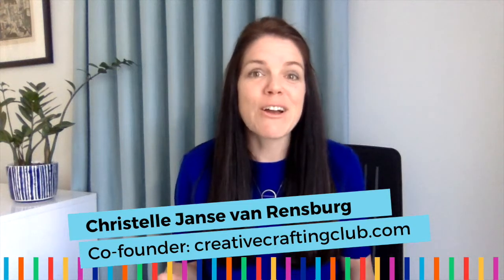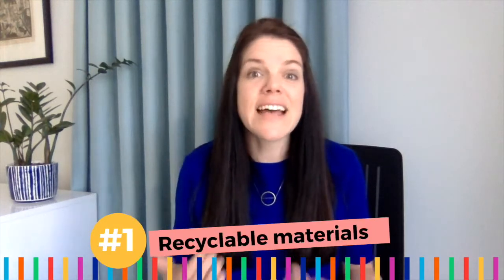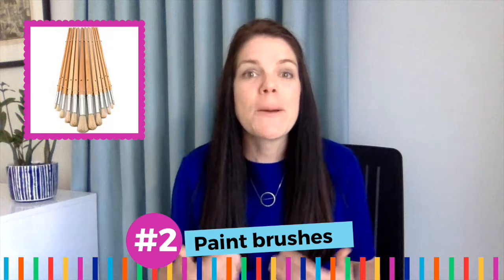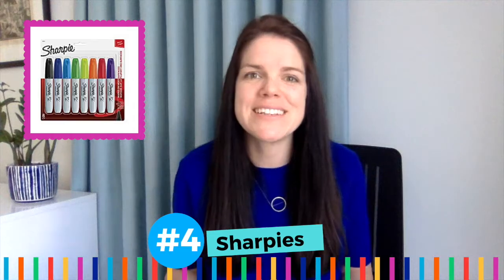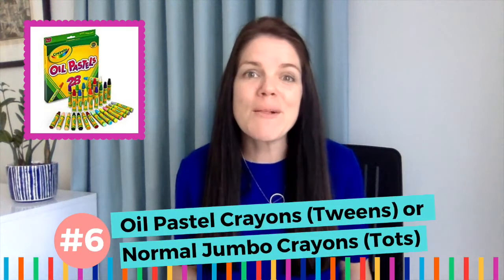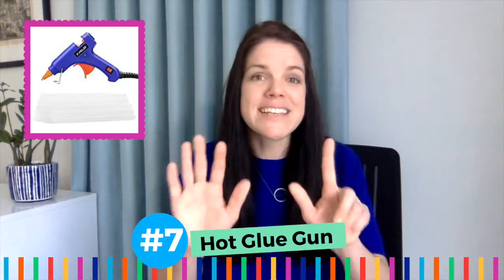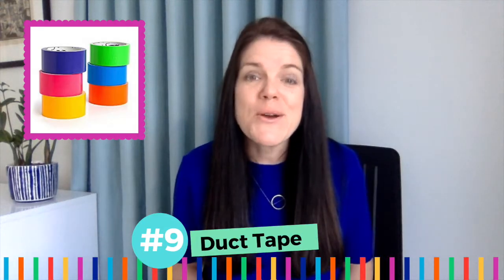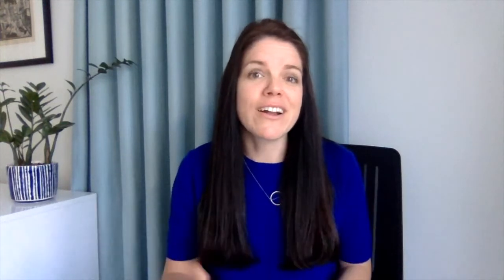Our Top 10 Favourite Kids Arts and Crafts Supplies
Say goodbye to the days of staring at the rows and rows of (what feels like millions of) supply options and not having a clue where to start or what to buy.

In today's video I’m going to share our top 10 kids craft supplies with you.

FOR EXPERT TRAINING + SUPPORT TO START & GROW YOUR OWN KIDS ART & CRAFT CLUB, JOIN THE WAITING LIST FOR THE CREATIVE CRAFTING CLUB

FOR DONE-FOR-YOU ART TEACHING LESSONS AND RESOURCES TO HELP YOU BRING IN MONTHLY INCOME WITH A KIDS ART CLUB (IN PERSON, ONLINE OR WITH KITS), CHECK OUT OUR ART LESSON CLUB

FREE FACEBOOK COMMUNITY FOR CREATIVES WHO TEACH ARTS & CRAFTS TO KIDS